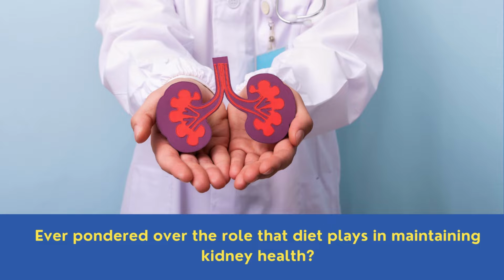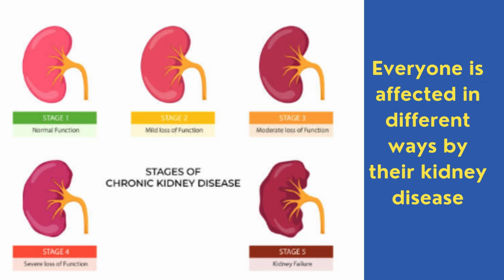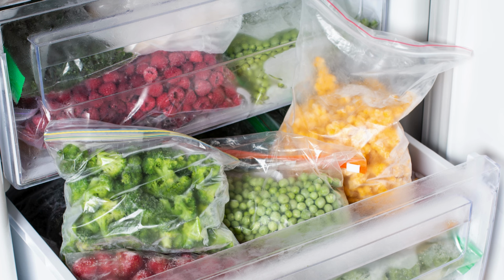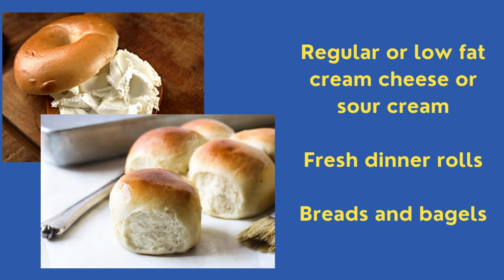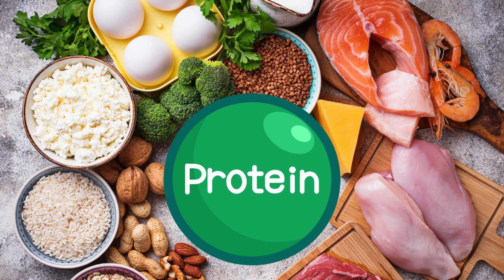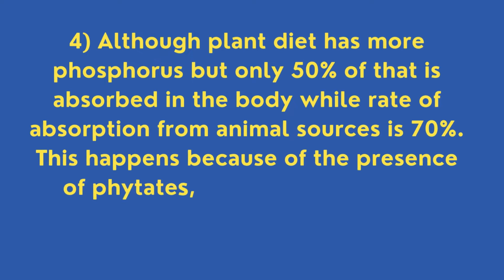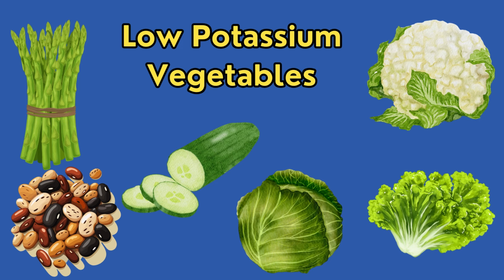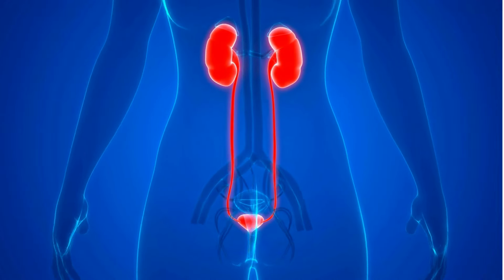EAT THESE FOODS IF YOU HAVE KIDNEY DISEASE/ BEST FOODS FOR CHRONIC KIDNEY DISEASE (with subtitles)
This video gives you all the essential information about the diet you need if you are suffering from chronic kidney disease at any stage. It lists all the foods which are low in sodium, potassium, phosphorus and the type of protein which is recommended.